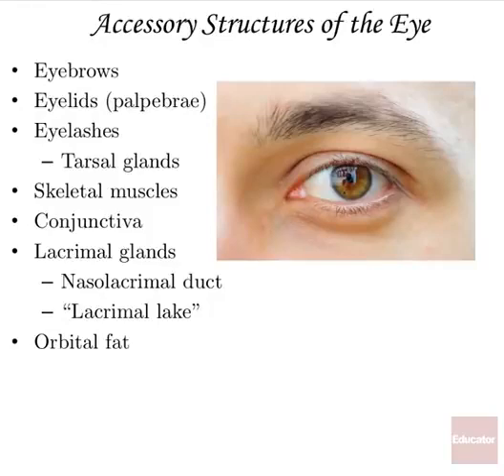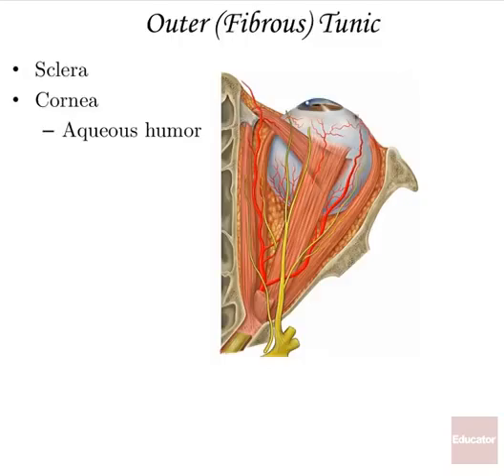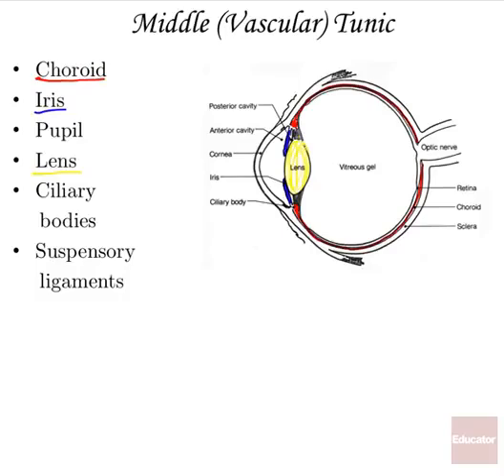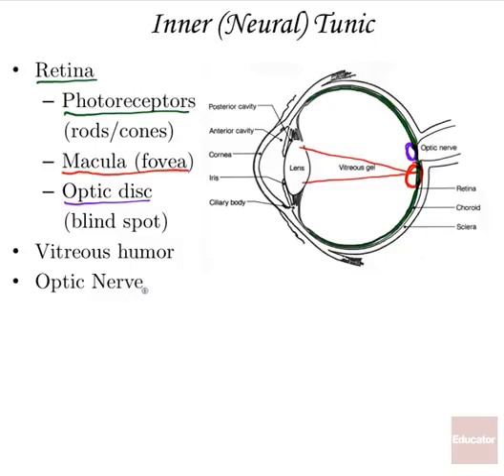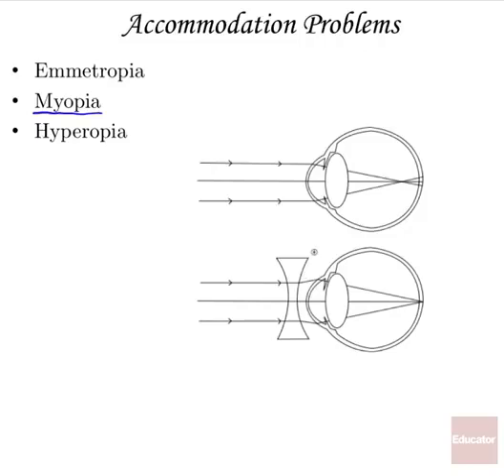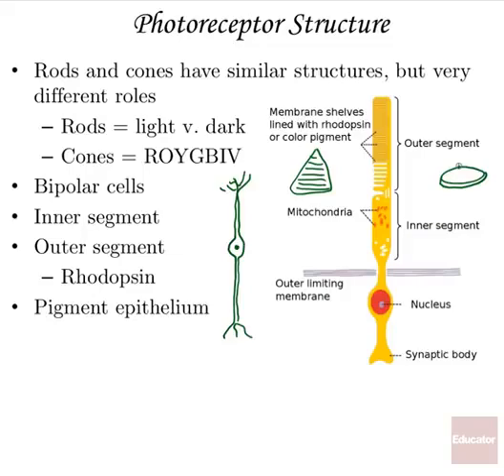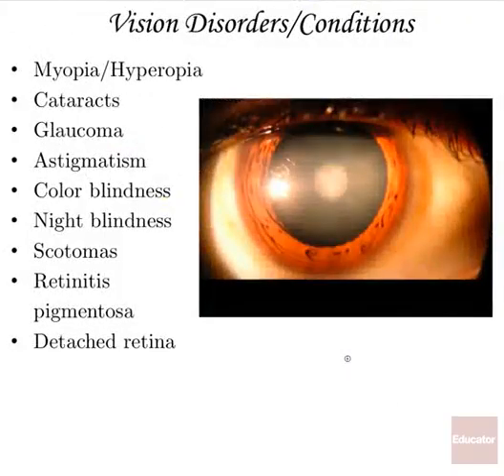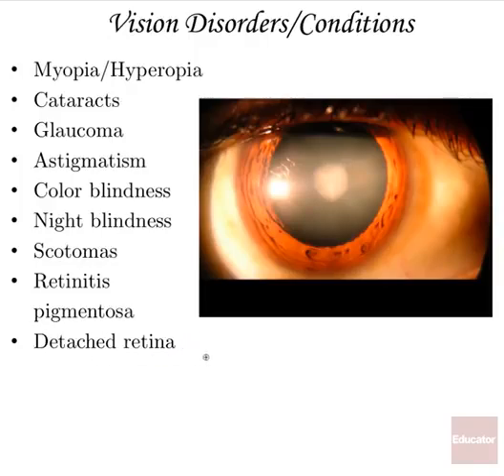Anatomy and Physiology of Vision anatomy physiology suraj |complete anatomy and physiology course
All content provided on this YouTube channel is for informational and educational purposes only. The owner of this channel makes no representations as to the accuracy or completeness of any information on this site or found by following any link on this site.The owner of [SURAJyadav] will not be liable for any errors or omissions in this information nor for the availability of this information. The owner will not be liable for any losses, injuries, or damages from the display or use of this information.
The copyright content used in this YouTube video has been properly attributed to the original creator

"Welcome to our deep dive into the anatomy and physiology of vision! 🌟 In this video, we explore how your eyes and brain work together to help you see the world. Learn about the key structures of the eye, including the cornea, lens, retina, and optic nerve, and discover how light is converted into visual information. We’ll break down the process of phototransduction, accommodation, and visual processing in an easy-to-understand format. Whether you're a student of anatomy or just curious about how vision works, this video has got you covered.

Summary: Anatomy and Physiology of Vision
The anatomy and physiology of vision involve several key structures and processes that enable us to see and interpret the visual world. Here’s a brief overview:

Anatomy:

Eyes: The primary organs of vision. Each eye includes:

Cornea: The clear, curved front surface that focuses light.
Lens: Located behind the iris, it adjusts its shape to focus light onto the retina.
Retina: The light-sensitive layer at the back of the eye that contains photoreceptor cells (rods and cones).
Optic Nerve: Transmits visual information from the retina to the brain.
Iris: The colored part of the eye that controls the size of the pupil.
Visual Pathway:

Light enters the eye through the cornea and pupil.
Lens focuses light onto the retina.
Photoreceptor cells in the retina convert light into electrical signals.
Optic nerve carries these signals to the brain.
Brain processes the signals, resulting in visual perception.
Physiology:

Phototransduction: The process by which photoreceptors in the retina (rods for low light and cones for color) convert light into neural signals.
Accommodation: The lens changes shape to focus on objects at varying distances.
Visual Processing: The brain interprets signals from the optic nerve to create the image we see, involving complex neural pathways and visual centers.